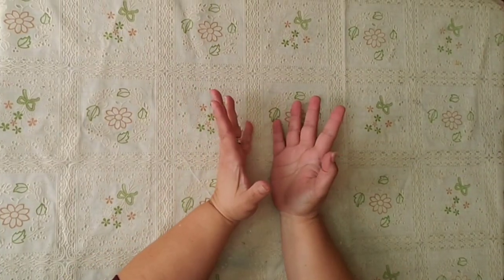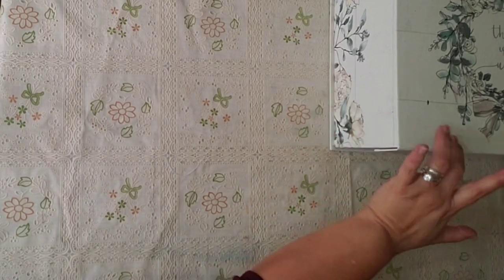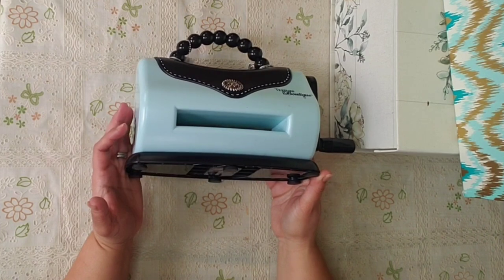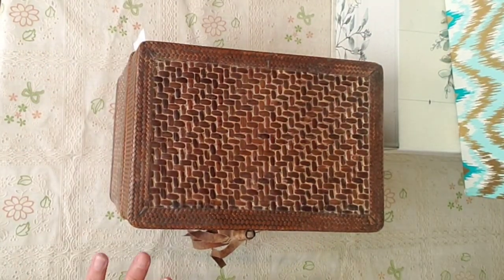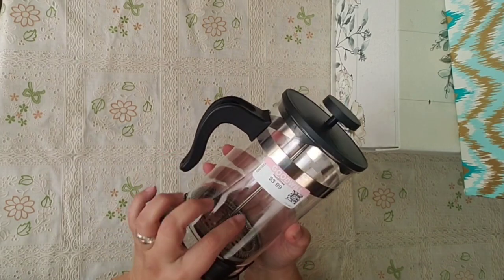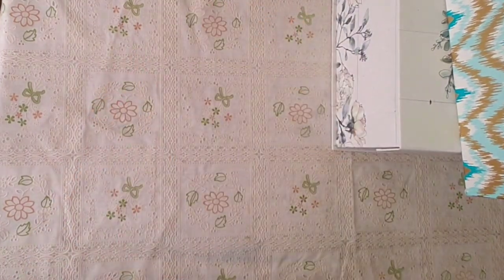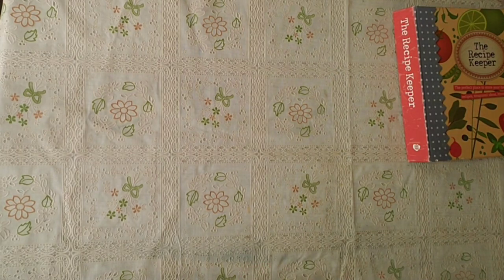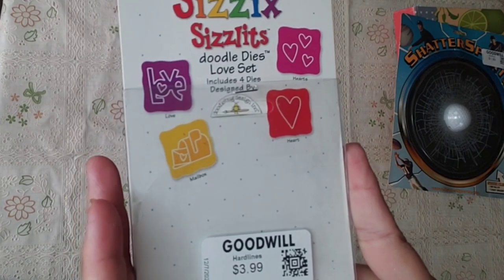HUGE GOODWILL HAUL W/ LOTS OF JUNK JOURNAL SUPPLIES 2024